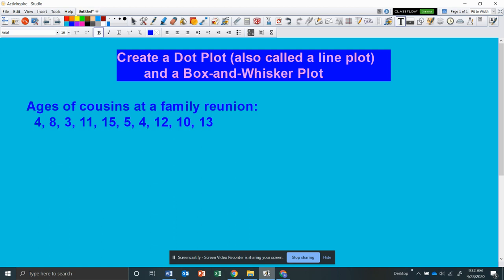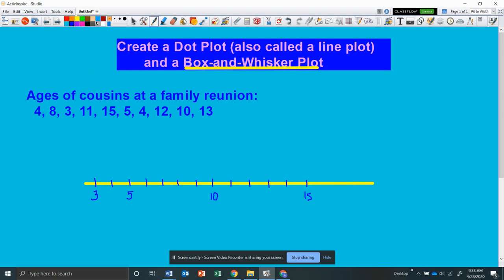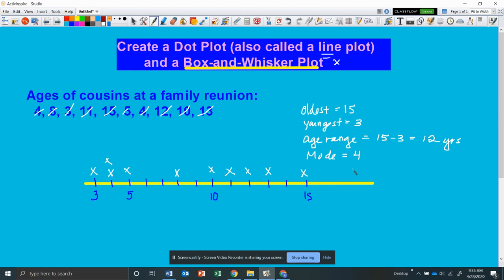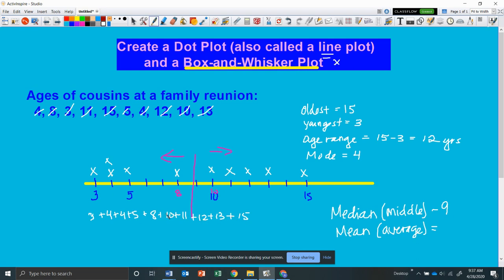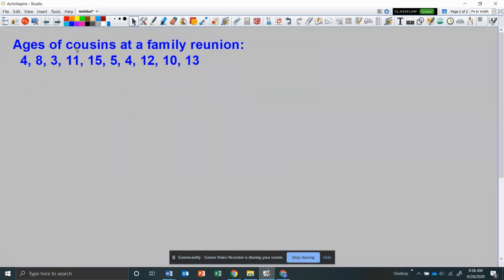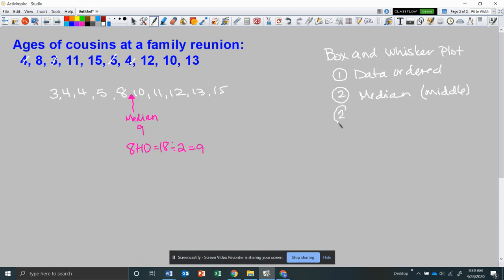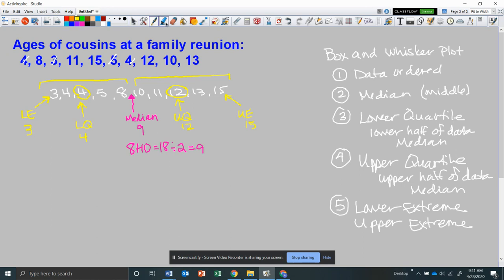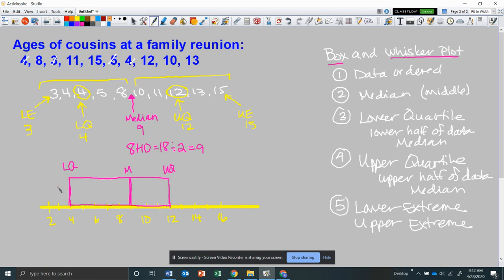Line Plot/Dot Plot and Box and Whisker Plot